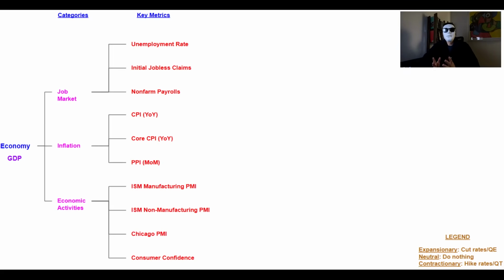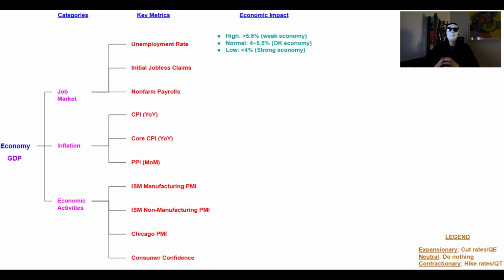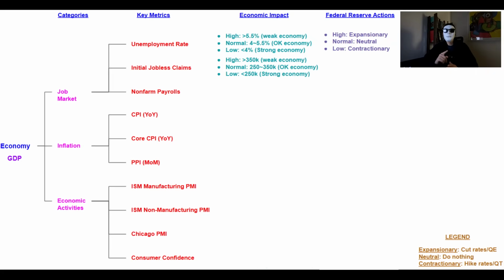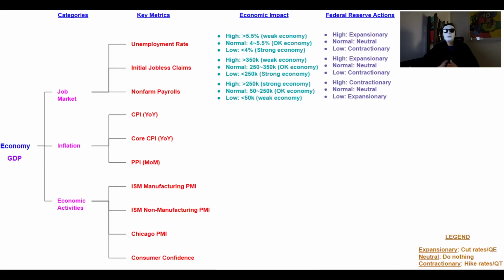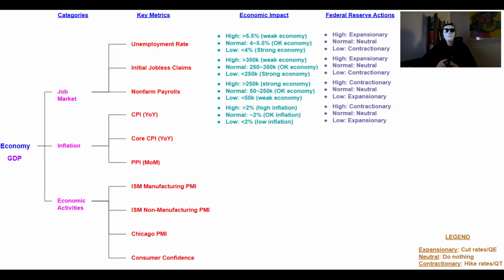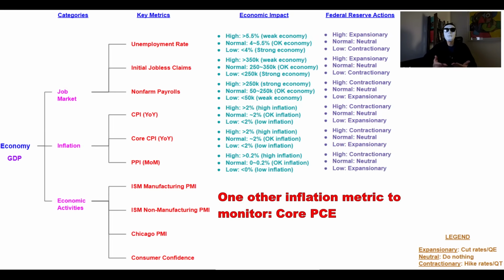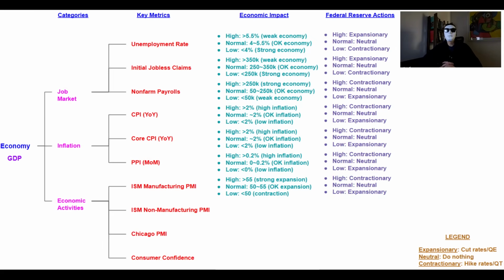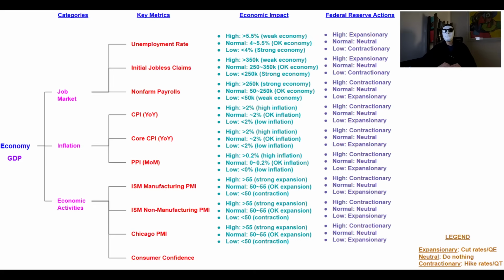Macro investing 101 for beginners